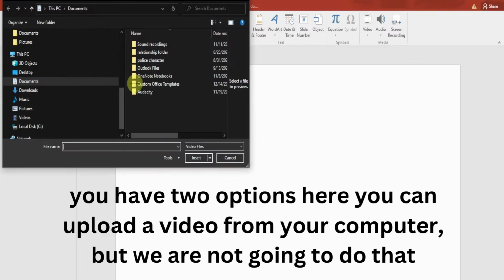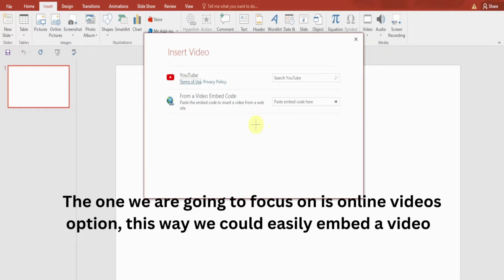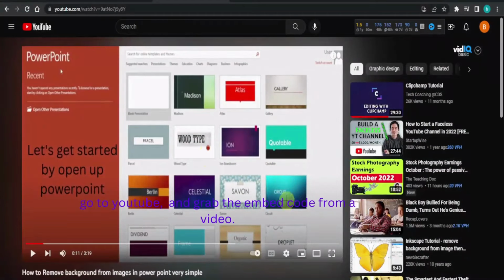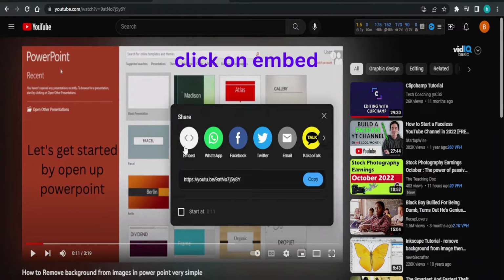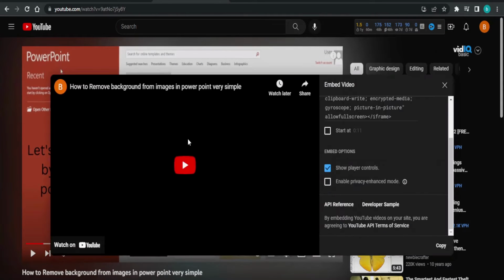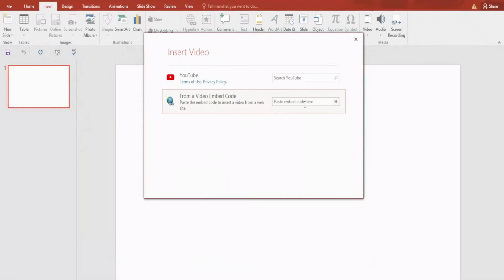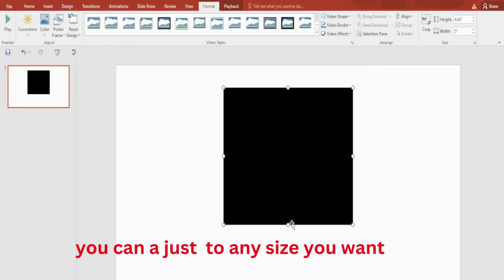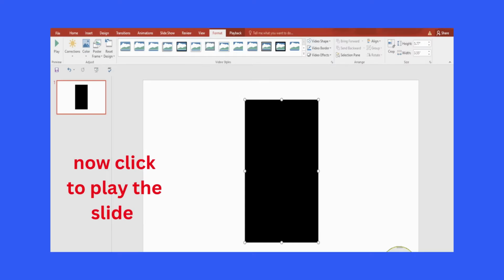PowerPoint embed videos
PowerPoint embed videos from any where

How to embed a YouTube video in one of your PowerPoint slide

How to Link Slide to another slide into same PowerPoint presentation